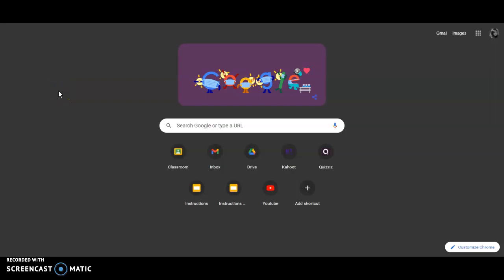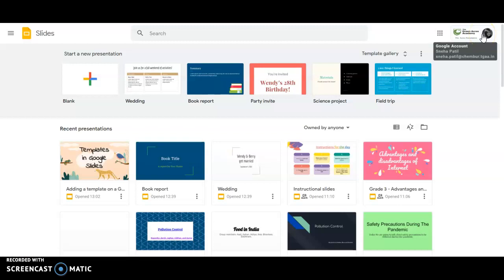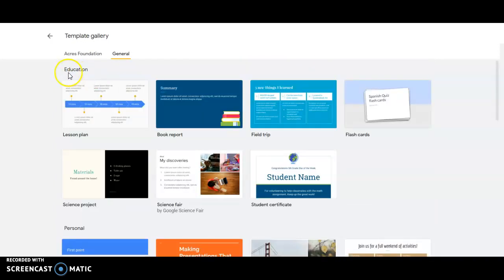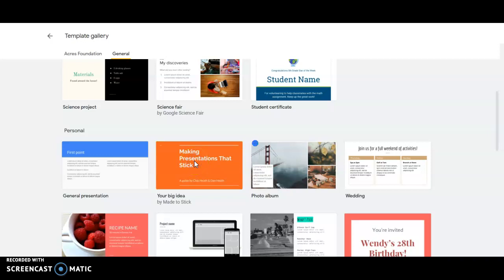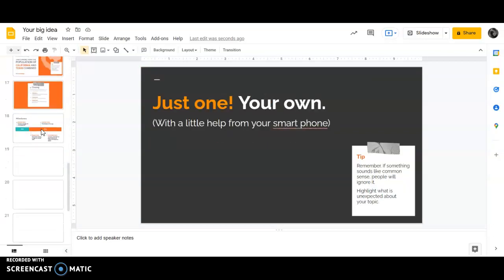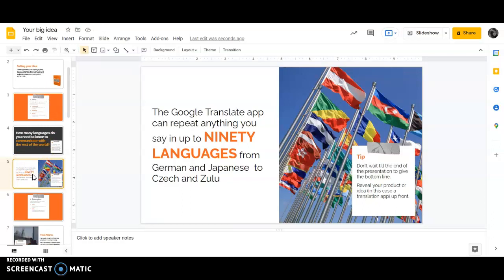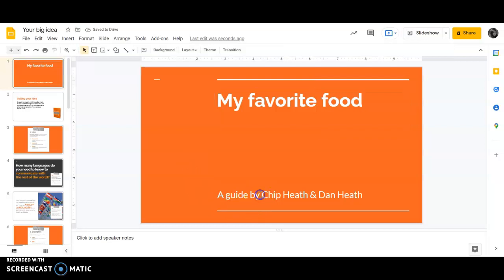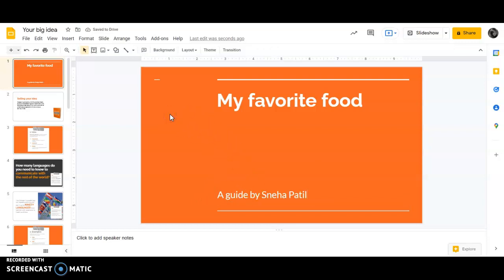Adding a template to a Google Slide from Slides Homepage